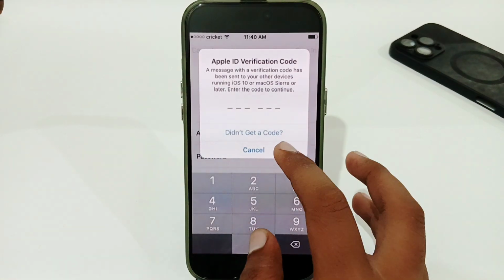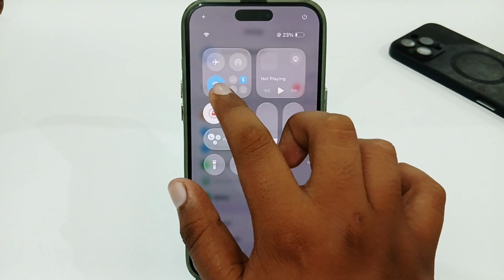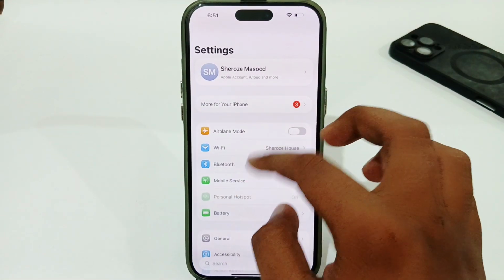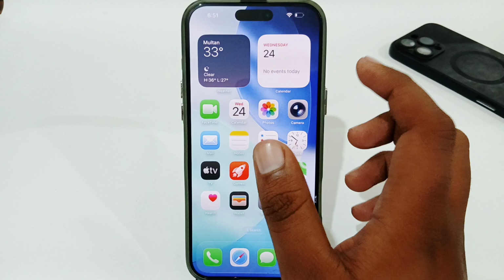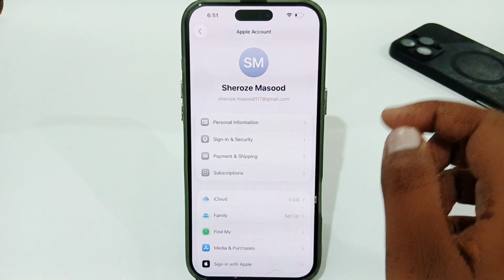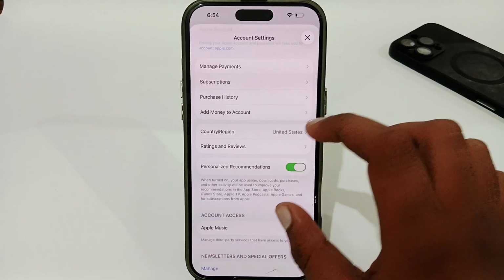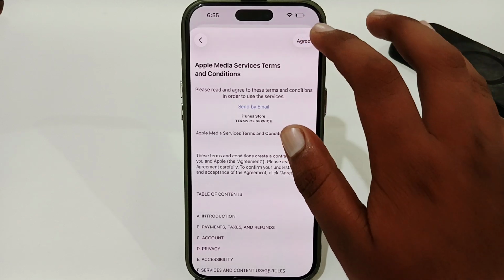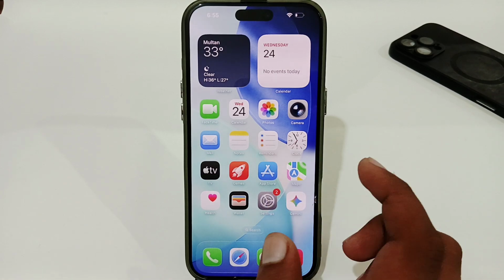How to Fix Apple ID Verification Code Not Received on iPhone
YouTube Description
Stuck because you're not receiving the Apple ID verification code you need to sign in? This is a common and frustrating problem, but don't panic! In this video, I'll guide you through every possible solution, from quick checks to more advanced fixes, to get you back into your account.

We'll cover issues with your phone number, trusted devices, and Apple's systems so you can regain access to your Apple ID.

In this video, I'll cover these fixes in order:

0:00 Introduction to the Apple ID Verification Problem

**0:30 Fix 1: The Obvious First Step (Check Signal & Restart Phone)

**1:00 Fix 2: Request the Code Again & Wait

**1:30 Fix 3: Get the Code from a Trusted Device (Mac, iPad, etc.)

**2:15 Fix 4: Check Your Phone Number in Apple ID Settings

**3:00 Fix 5: The "Didn't Get a Code?" Link on the Sign-In Screen

**3:45 Fix 6: Sign Out and Back Into iMessage/FaceTime

**4:20 Fix 7: Remove and Re-add Your Trusted Phone Number

**5:00 Last Resort: Account Recovery with Apple Support

Step-by-Step Guide (For Reference):

Basic Checks: Ensure you have a cellular signal or Wi-Fi calling enabled. Restart your iPhone.

Request a New Code: On the sign-in screen, tap "Didn't Get a Verification Code?" to send a new one.

Use a Trusted Device: If you have a trusted iPad or Mac, you can get the code there. Look for a pop-up alert.

Verify Your Number: Go to Settings  [Your Name] Password & Security to check if your number is correct and listed as a trusted number.

The "Resend" Option: On the login screen, tap "Didn't Get a Verification Code?" and choose to have it sent via SMS if the push notification isn't working.

Sign Out of iMessage/FaceTime: Go to Settings Messages and turn off iMessage, then turn it back on. Repeat for Settings FaceTime.

Remove & Re-add Number: In Settings [Your Name]  Password & Security, edit your trusted phone numbers, remove the problematic one, and add it back.

Follow these steps in order, and you will likely solve the problem!

Did this help you get your verification code?
Let me know which fix worked for you in the comments! Your experience can help others.

Don't forget to:
👍 LIKE this video if it saved you from a major headache!

Hashtags for Social Media Promotion
Use this condensed set for promoting on other platforms: